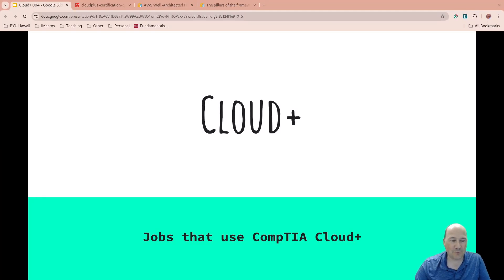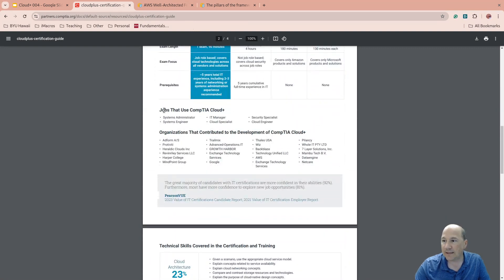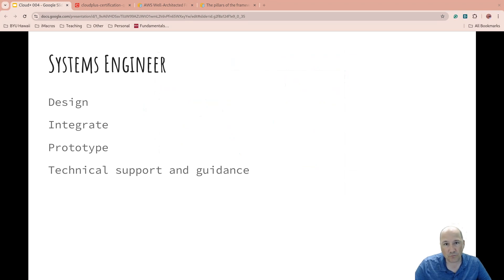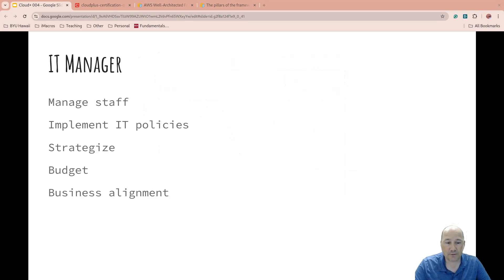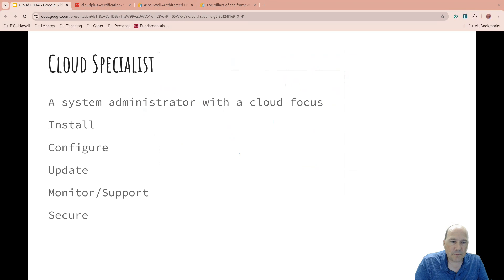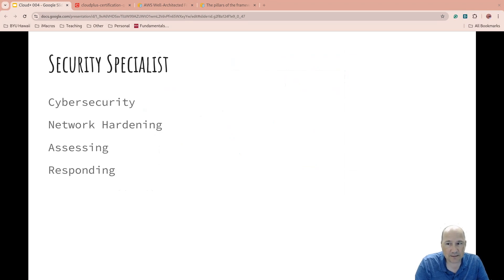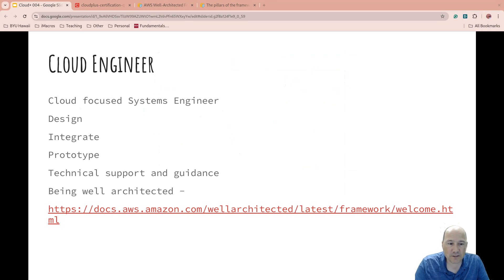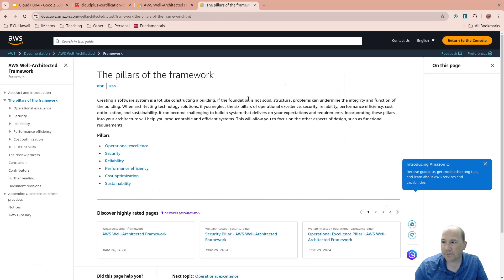Cloud+ CV0-004 Full Course - Jobs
In this Cloud+ CV0-004 playlist we will cover the exam guide. We will also put a small AWS twist to it.

This is the video related to the jobs section of the guide

AWS Well Architected
Well Architected Pillars